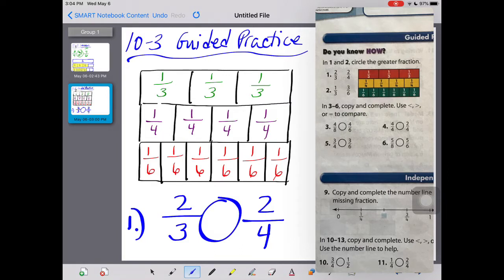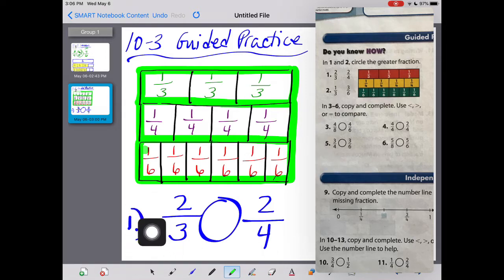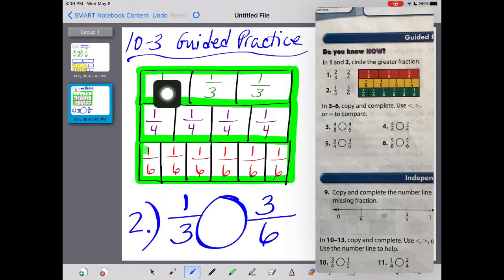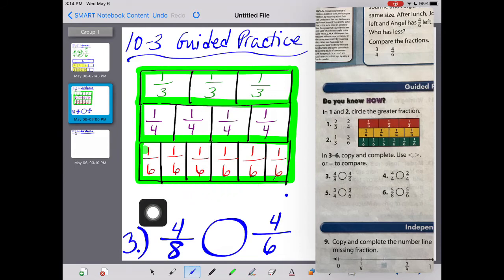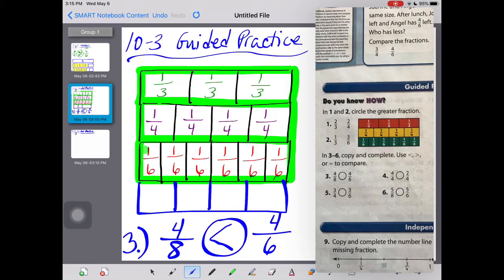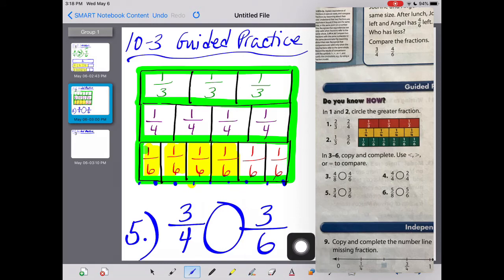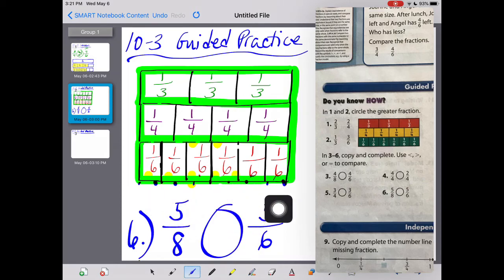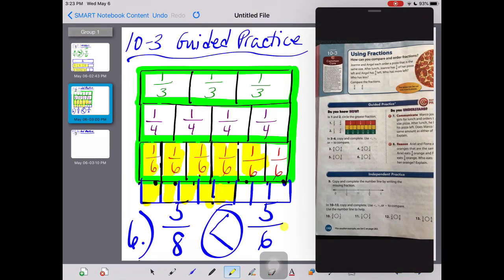10-3 Guided Practice